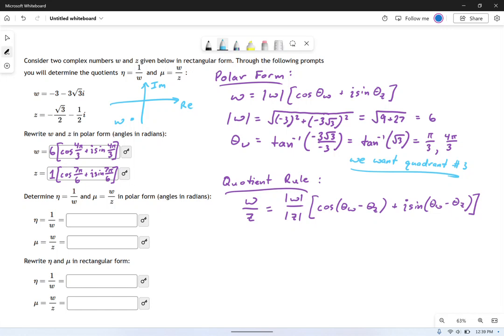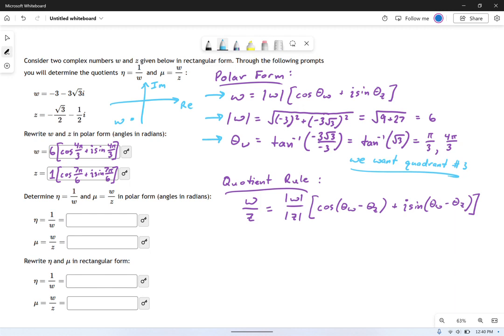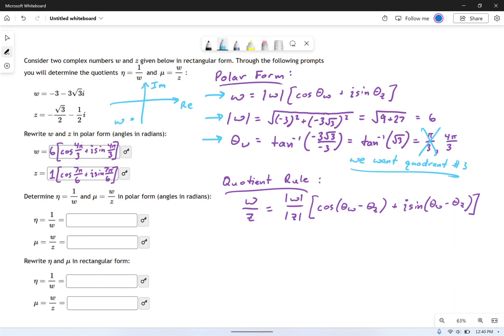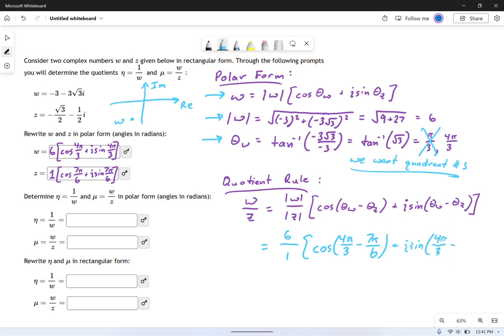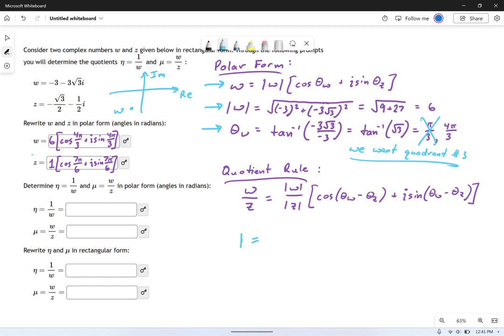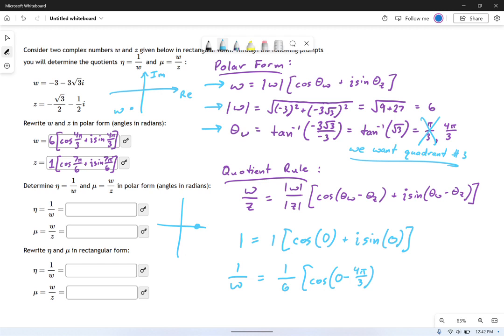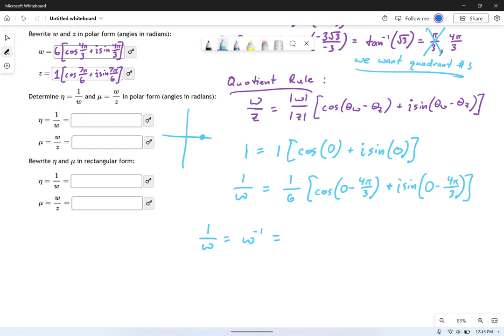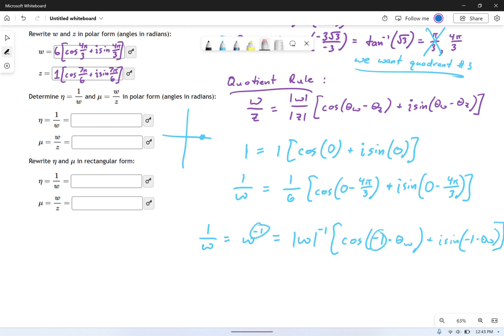SM3.12.46 — de Moivre Quotient Theorem and Division of Complex Numbers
Murphy Math --
Division of two complex numbers using de Moivre's Quotient Theorem.  Includes explanation of how to convert complex numbers from rectangular to polar form.  Includes a shortcut method using the Power Theorem to find the reciprocal of a complex number.